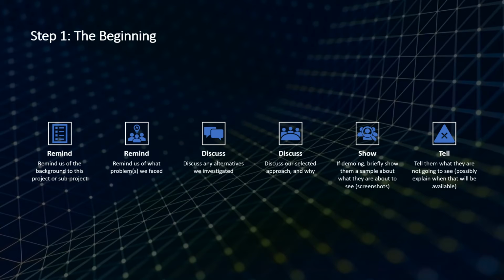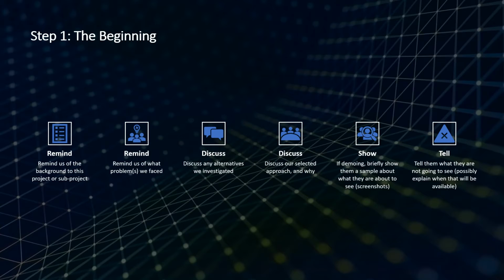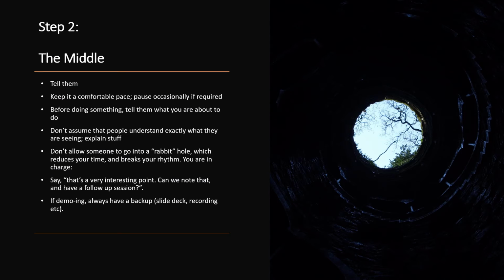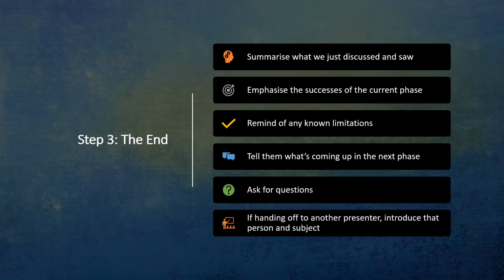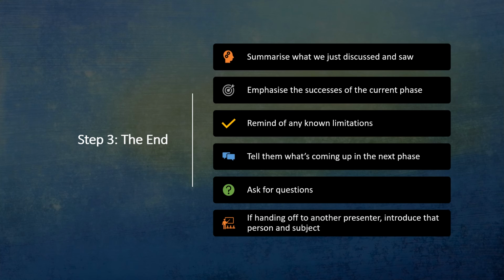How to do a presentation - 3 step formula to a great presentation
In this session we are going to discuss the 3 step formula to deliver a great and memorable presentation or speech.